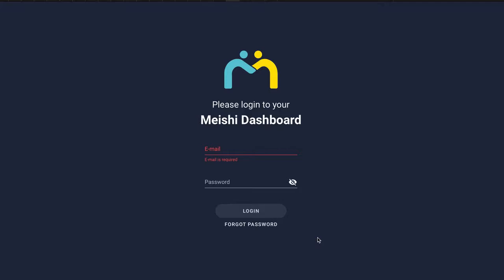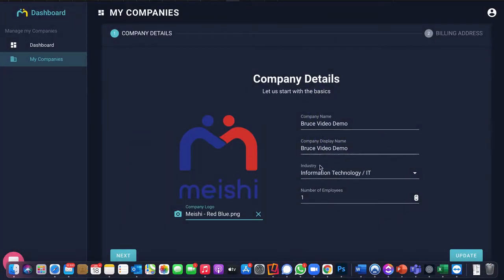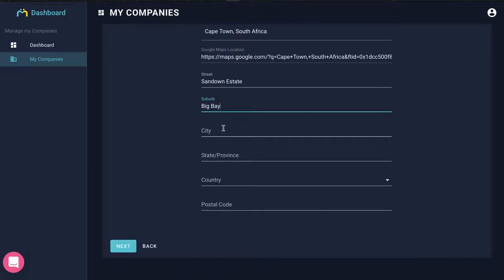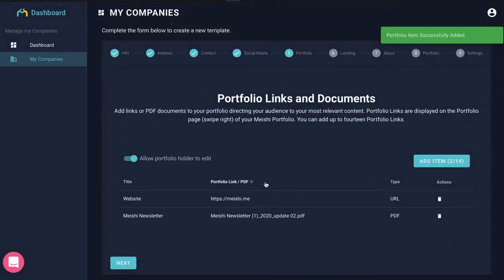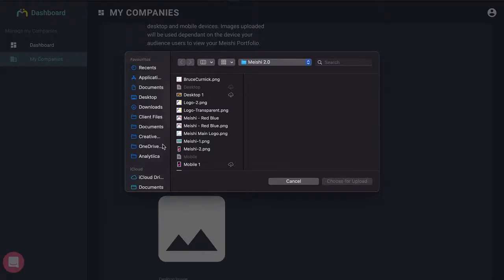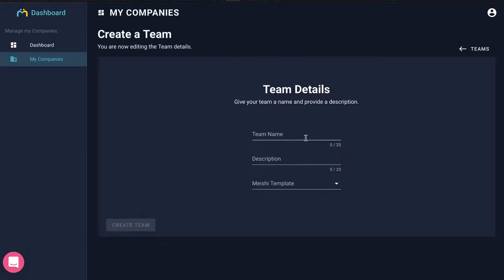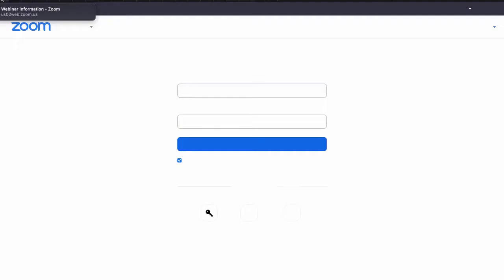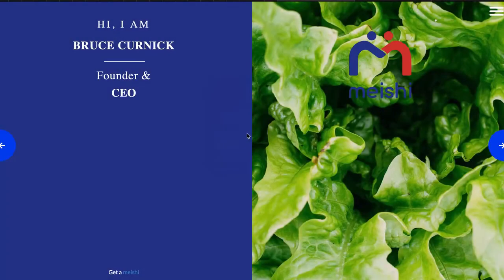Meishi Dashboard - Create A Meishi With Bruce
Step by step with Bruce on creating your meishi